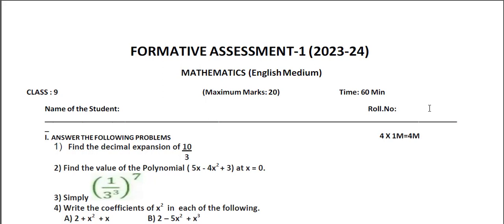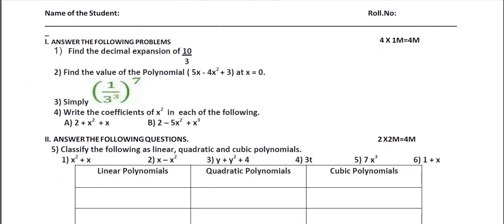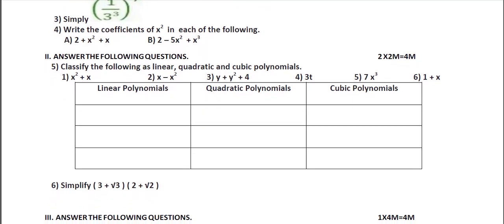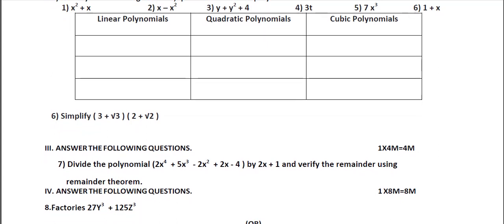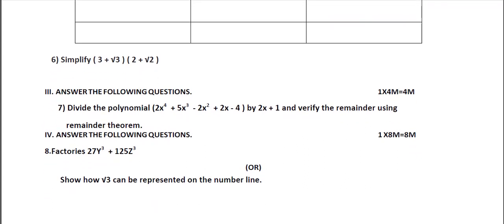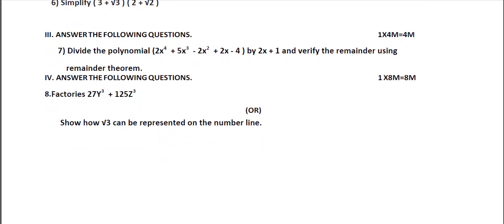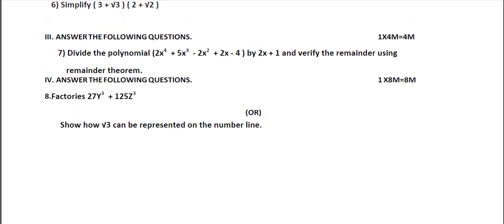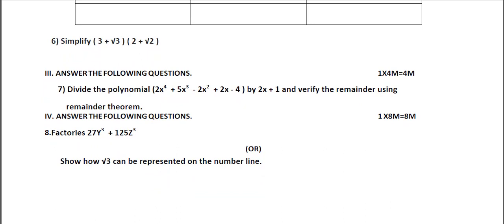Ap 9th Class Fa-1 💯V.imp Maths 🥳Question Paper (2023-24) | 9th Class fa1 Maths Paper 2023 latest🥳🥳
AP 9th Formative Assessment-1 Question Papers for 2023-24  | AP 9th class Maths FA-1 model paper
AP 9th class Maths F-A-1(formative assessment 1) model paper
Maths formative and summative practice paper 2023-24, Maths physics formative and summative question paper 2021, ap school exams schedule 2022 released
fa1 Maths | formative assessment exam | fa Maths science questions | class 8 fa-1 chapter wise
fa1 9th class question paper 2023-24,class 9 fa1 question paper 2023-24,9th class fa1 question paper 2022
ap 9th class fa1 maths question paper 2023-24, 9th class fa1 question paper 2021 maths, ap 9th class maths f-a-1(formative assessment 1) model paper, fa1 exam questions, ap 9th formative assessment-1 question papers for 2022-23
AP10th Formative Assessment-1 Question Papers for 2023-24
FA1 model papers /Formative Assessment 1 Model Question Papers
AP 9th class fa1 question paper 2023-24
AP 9th class fa1 Maths question paper 2023-24
10th class fa1 question paper 2023-24
ap 10th class fa1 question paper 2022